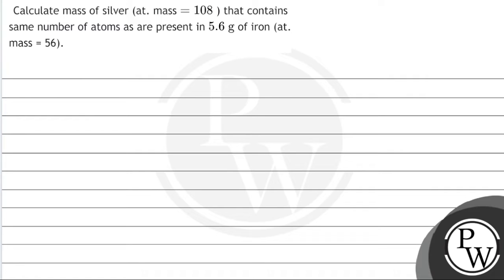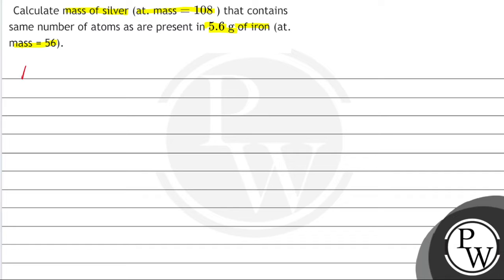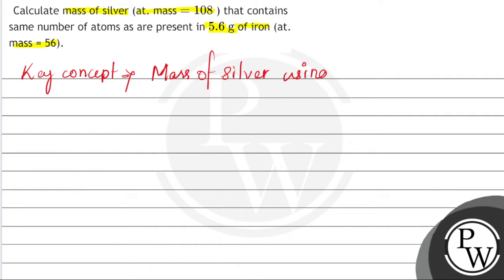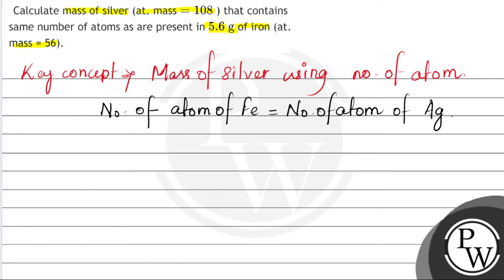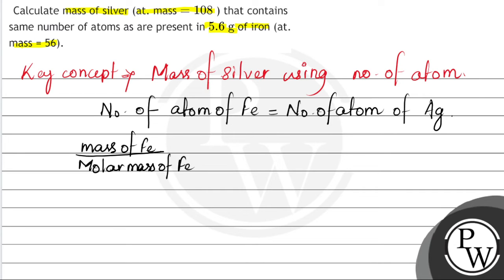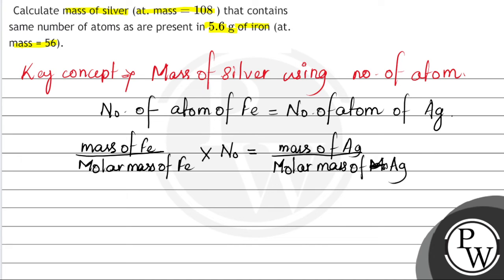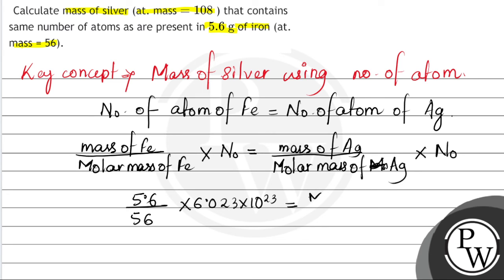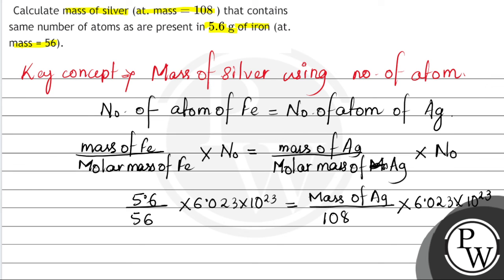Calculate mass of silver (at. mass \( =108 \) ) that contains same number of atoms as are presen...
Calculate mass of silver (at. mass \( =108 \) ) that contains same number of atoms as are present in \( 5.6 \mathrm{~g} \) of iron (at. mass = 56).